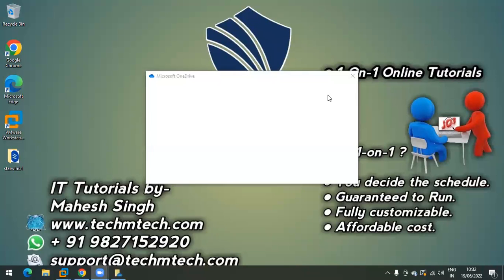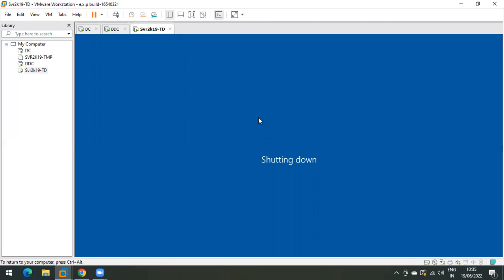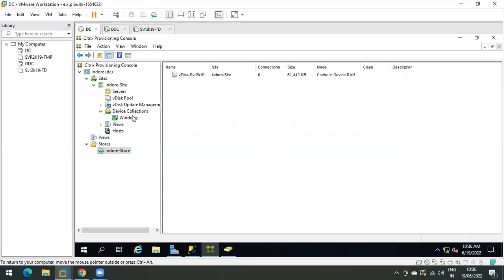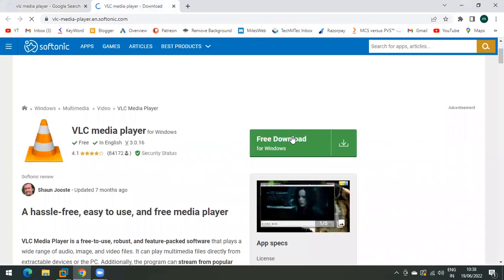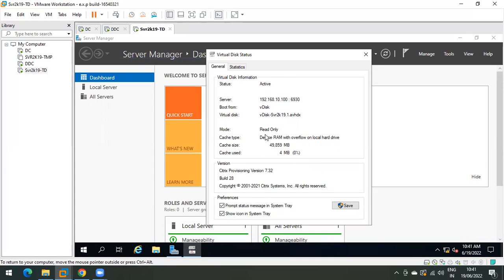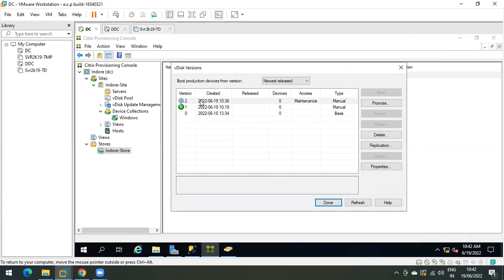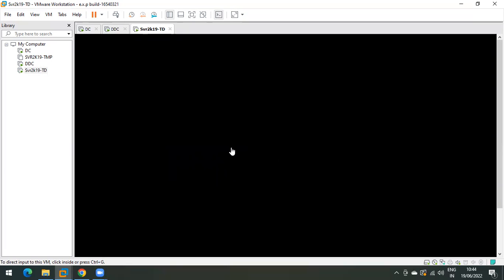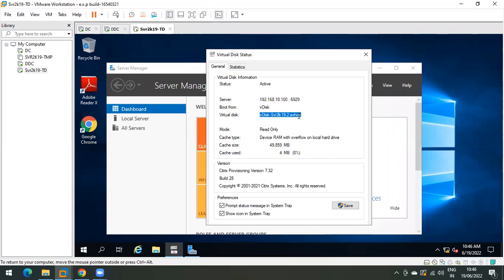How to Update vDisk | Citrix Provisioning Services.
For 1-On-1 Online Sessions, please register with us.